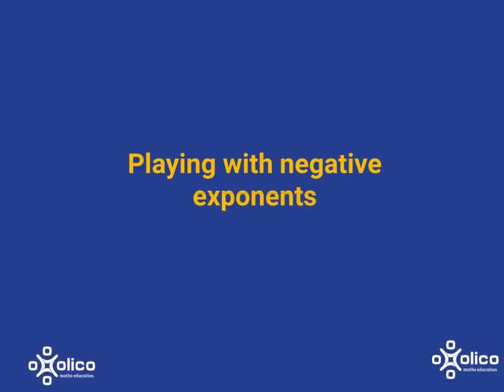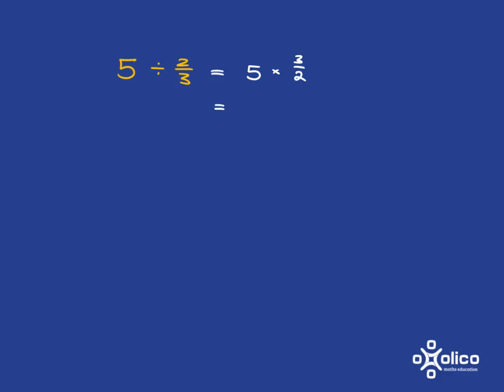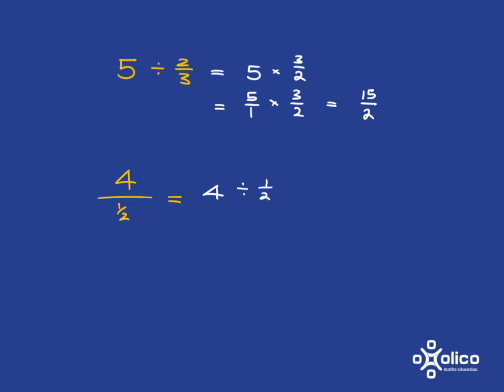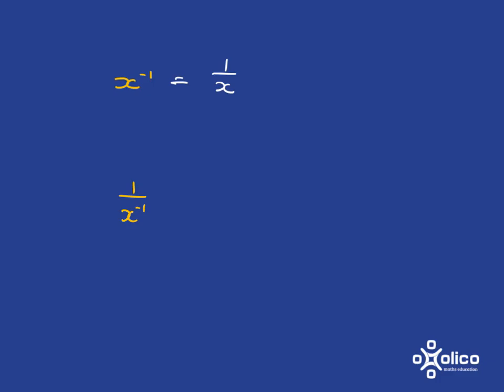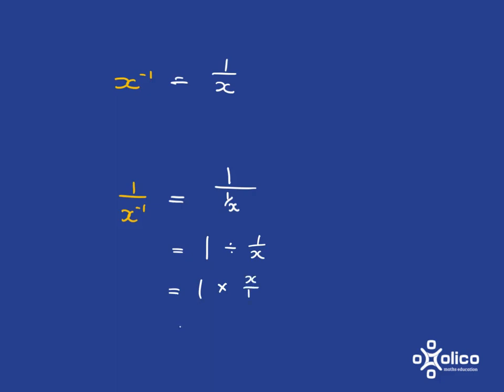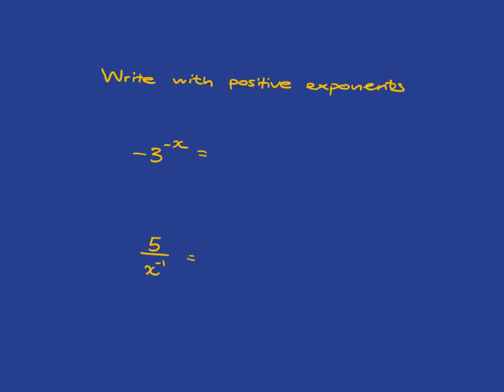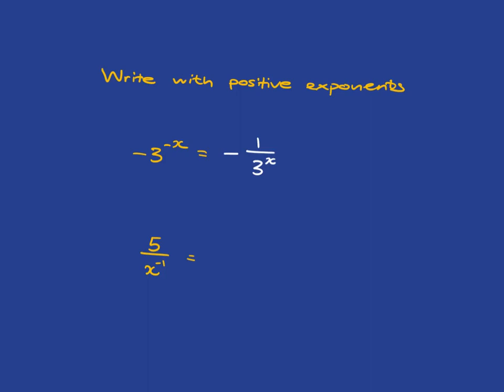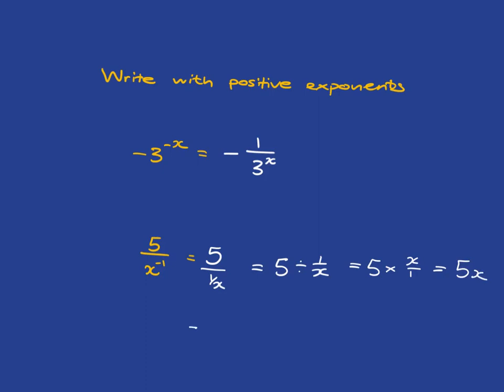Gr 9 Exponents 4b: Play with Negative Exponent